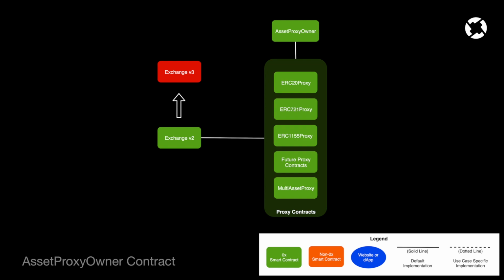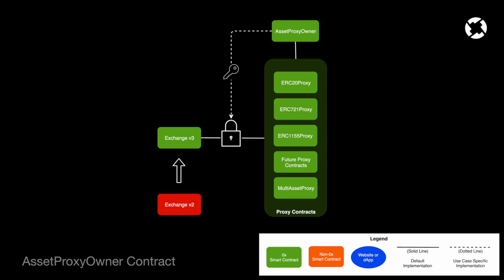0x Learn | AssetProxyOwner Contract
What is the 0x protocol and how does it work? In this video series, we explain the overall 0x smart contract architecture, the functionality of each individual smart contract, as well as how all of the contracts work together in order to enable trustless, modular, & decentralized exchange.

0x is a community-owned protocol that provides p2p exchange infrastructure and aggregated liquidity that enables the crypto economy to swap tokens at the best prices.